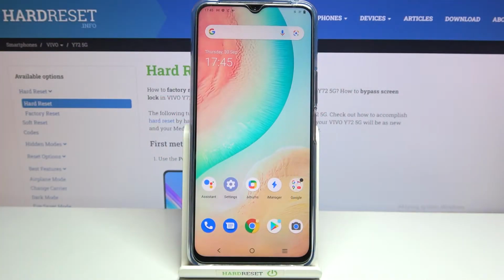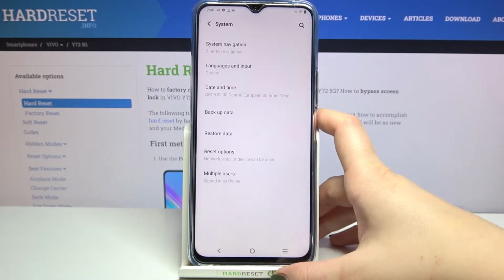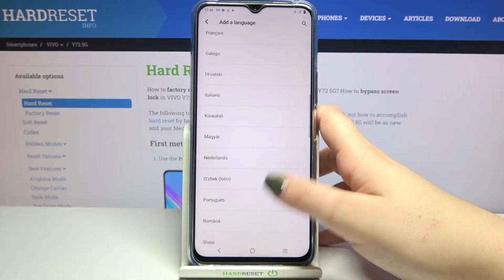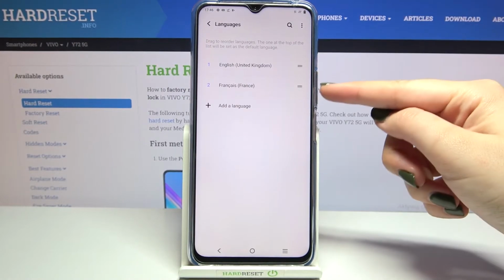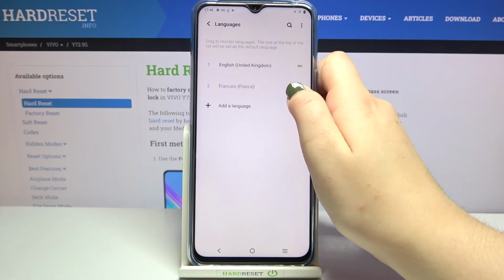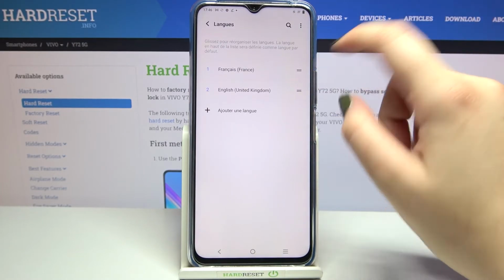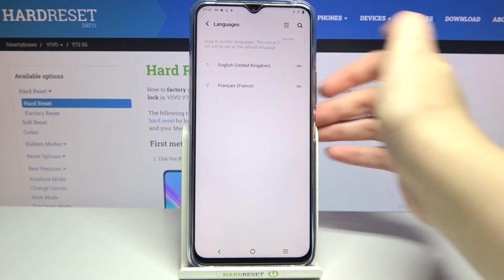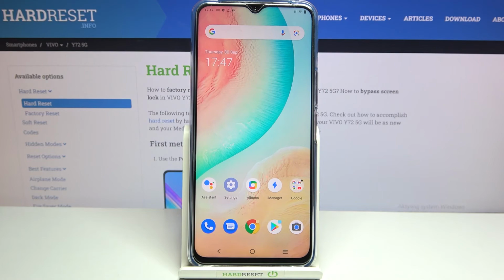How to Change Language on VIVO Y72 5G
Learn more about VIVO Y72 5G:
Want to know how to access the language settings on your VIVO Y72 5G so you can set the preferred language? Watch the video for a simple step-by-step on how to navigate into language settings. Simply follow the instructions and you'll be able to change your VIVO Y72 5G language to a native one.

How to set up a language in VIVO Y72 5G? How to change a language in VIVO Y72 5G? How to update language in VIVO Y72 5G? How to find list of languages in VIVO Y72 5G? How to switch the language in VIVO Y72 5G?